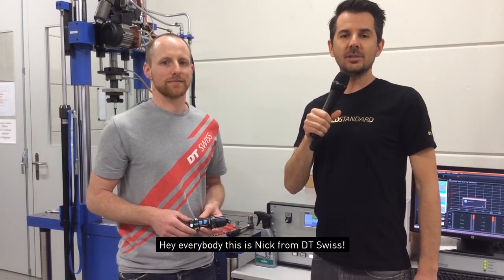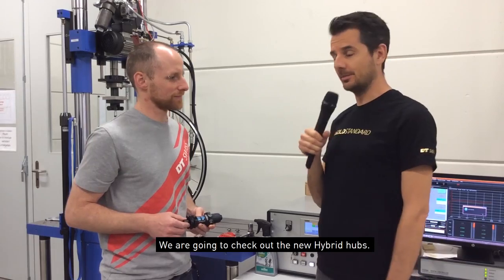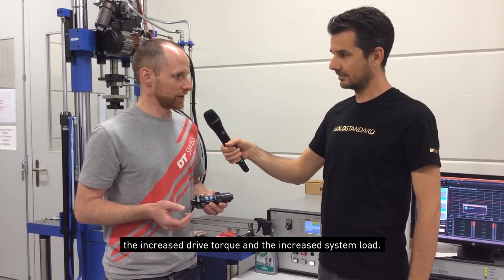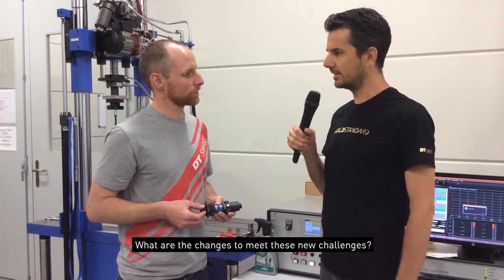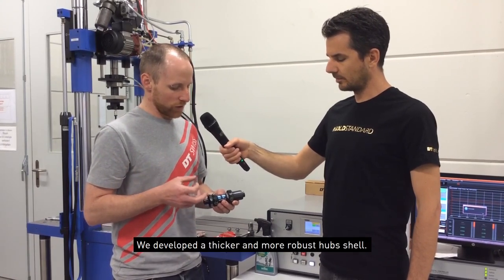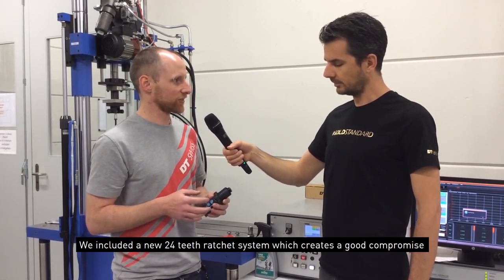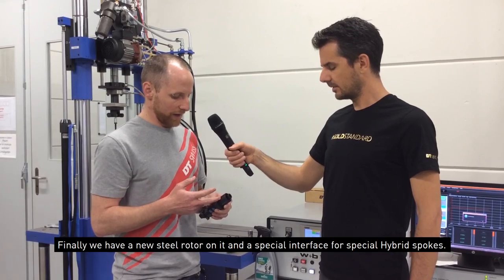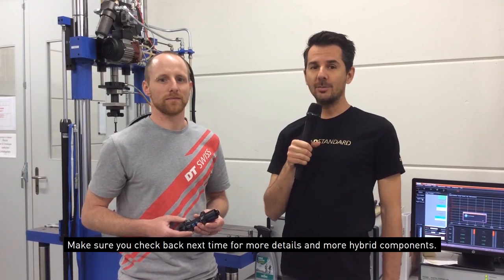Development of a new wheelset (2/4). | DT Swiss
► How does the process of developing and engineering a new bicycle wheel look like?
Get an insight on how the development of new wheels take place at DT Swiss.
The four part video series explains that process of wheel building at the example of the development of eMTB specific wheels, the so called HYBRID wheels.

►  Find out more about the features and advantages of HYBRID wheels,  specifically developed for e-Mountainbikes and e-Road bikes:

►  Discover the engineering performance behind the products of DT Swiss used in the video: